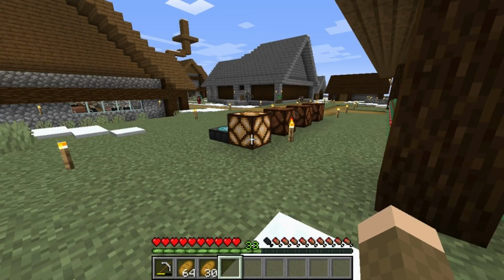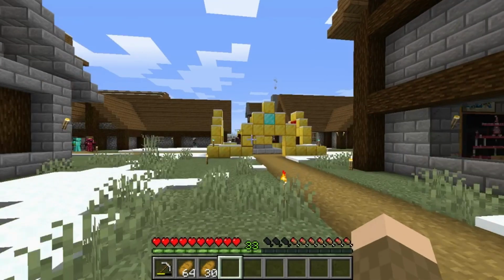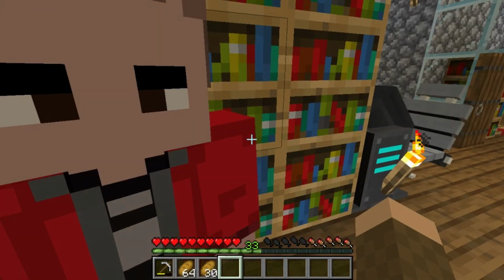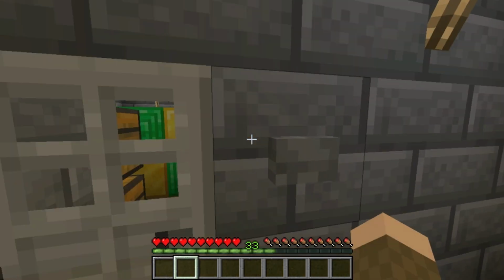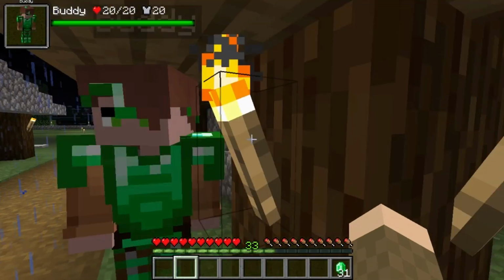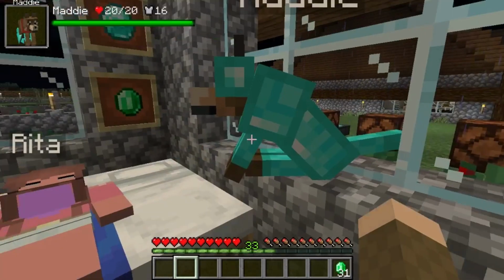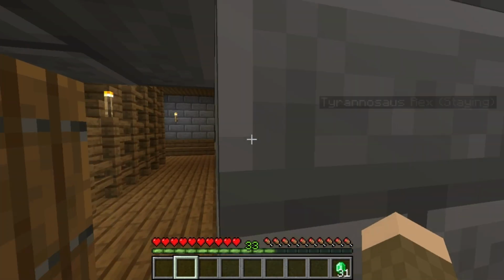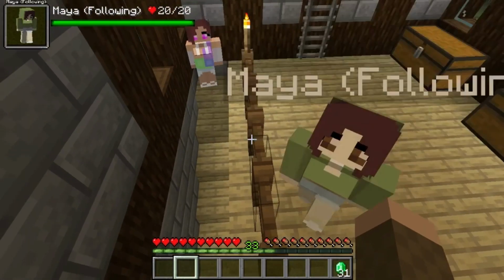Minecraft Hide and Seek with mad joe the gamer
Today I play Minecraft for the first time on my channel as I play a nice game of Hide and seek with my good friend Jo